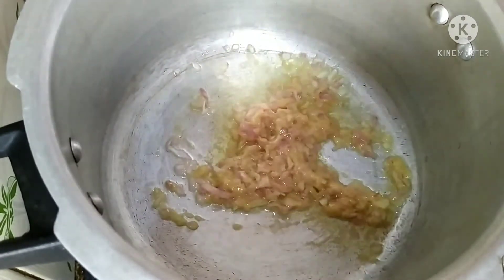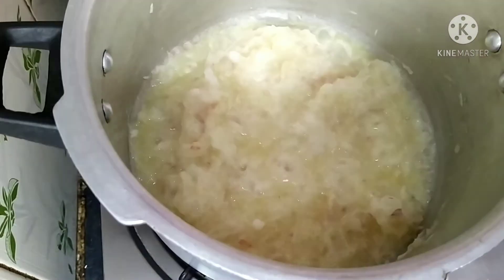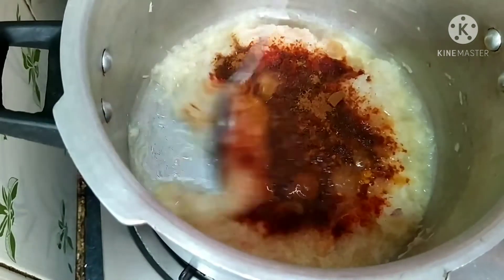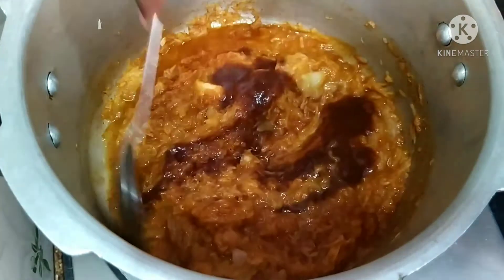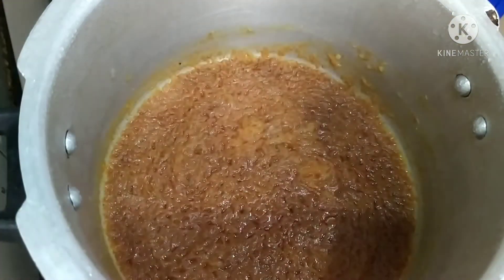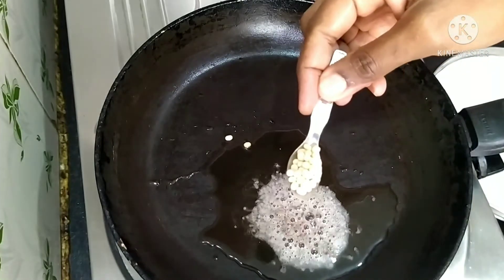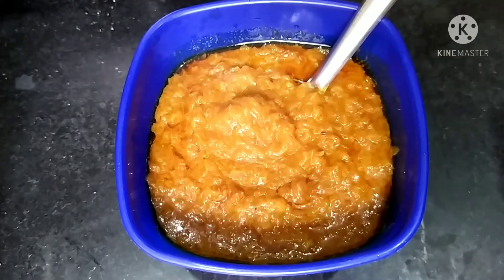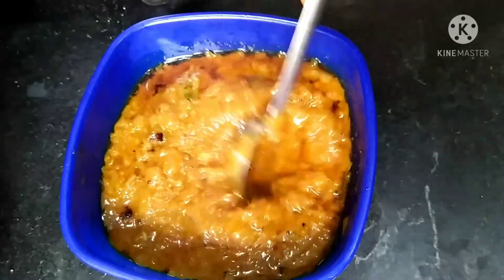Madras cucumber chutney|| Yellow cucumber chutney|| Southekayi chutney ||cucumber chutney Indian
Yellow cucumber chutney ingredients:
*1 cup of grated yellow cucumber
*chopped onion- small size
*2 tbs chilly powder
*1 tbs cumin seeds
* thick tamarind extract(very little)
2 to 3 tbs oil

For tempering:
* 3 tbs oil
*mustard seeds
*urad dal
*curry leaves

Preparation of dosakai chutney:
Take pressure cooker+oil+ onions+ginger garlic paste+ fry till raw smell goes off+grated cucumber+chilly powder+salt+cumin powder+ let it come to a boil + tamarind extract+ let it cook for 2 whistles+ cook it till the chutney become thick.
Take a pan+ oil+mustard seeds+urad dal+curry leaves+add this tempering into the chutney+ chutney goes well with dosa, idli and rice.